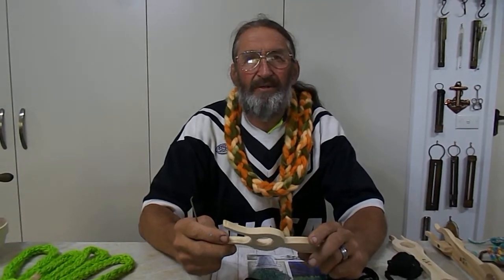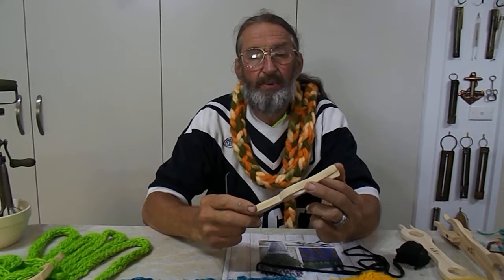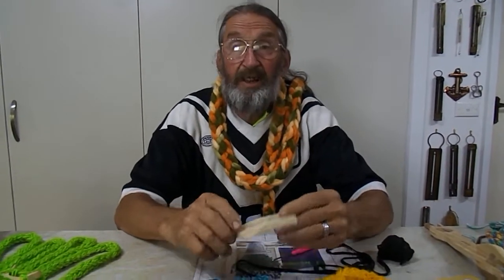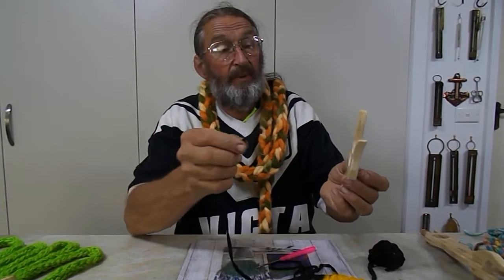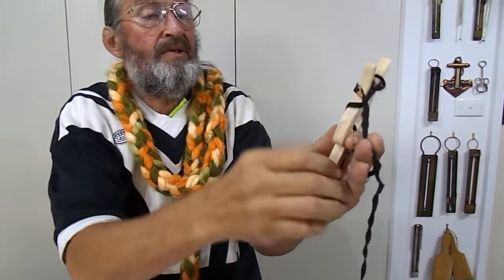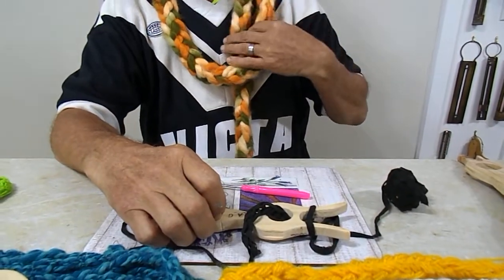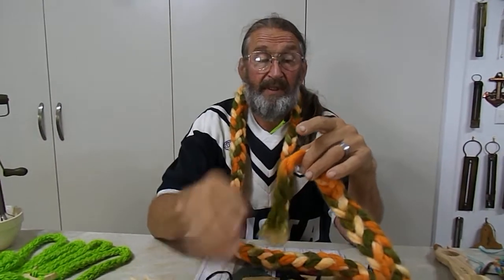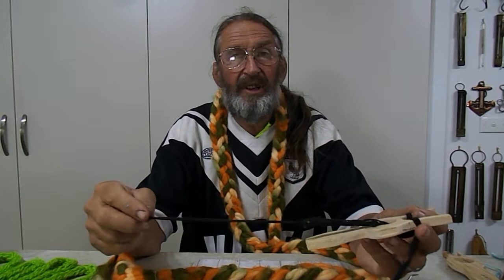Lucet Revival. Maryborough Vic style.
This is a Vikings  Lucet , used for making cord and rope . This is a very simple craft which can give a lot of  families options  and hopefully different tasks  or  activities through this lock down period . This can be done by the family, members of all ages and has unlimited  potential. We do have quite a few Lucets  here, but we would encourage you try to make your own Lucets at home .  Thank you and Have a great Easter